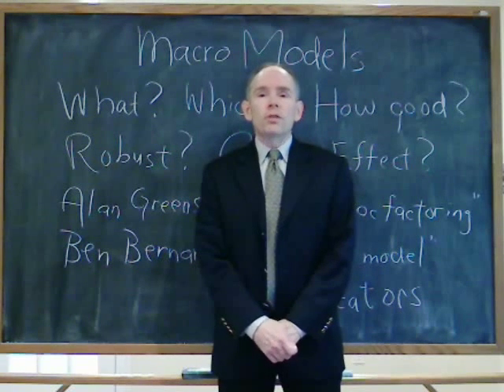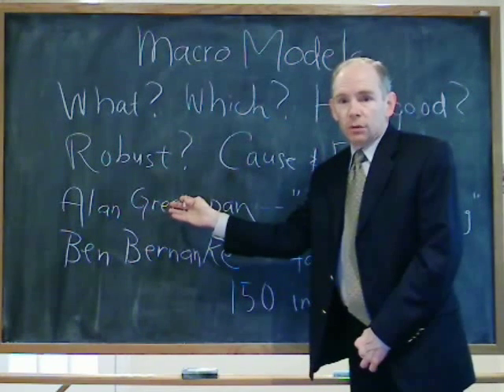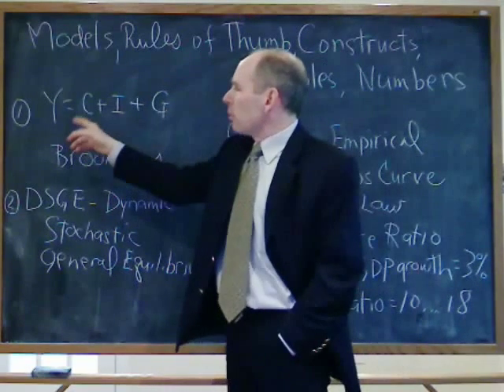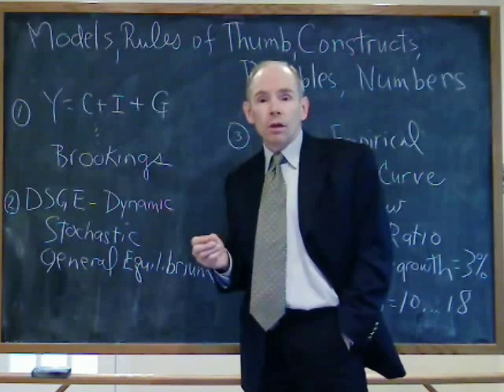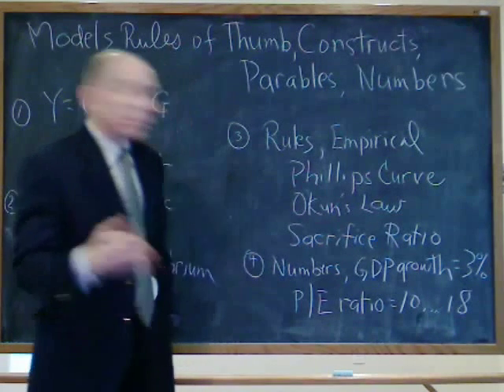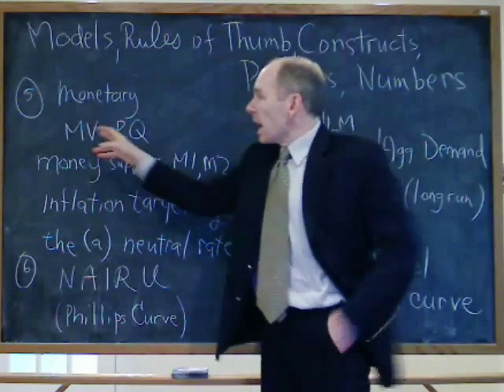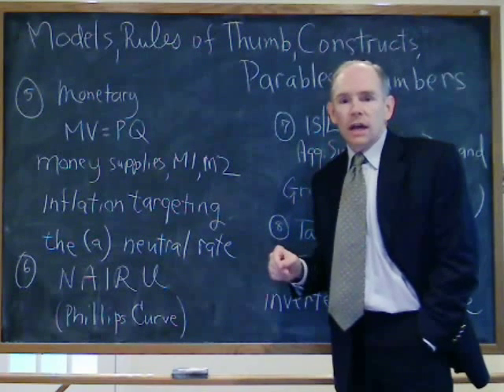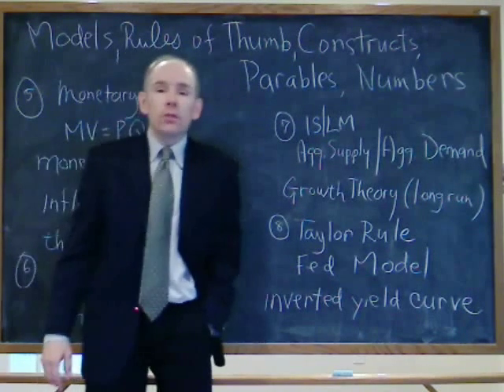Macro Models and Parables: Part 1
An examination of a variety of macroeconomic, monetary and financial models, parables, rules of thumb and other explanations used by economists, pundits and the press. Coverage includes the Taylor Rule, the Yield Curve and the Fed Model.